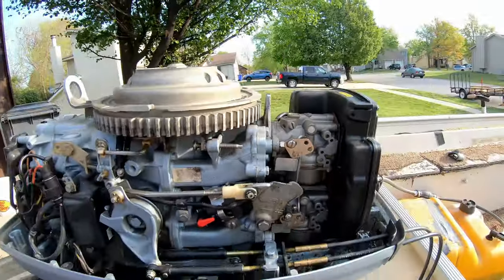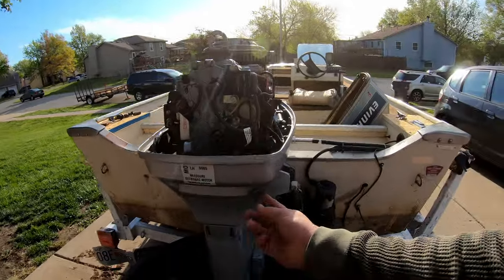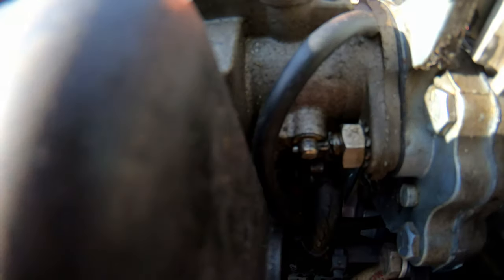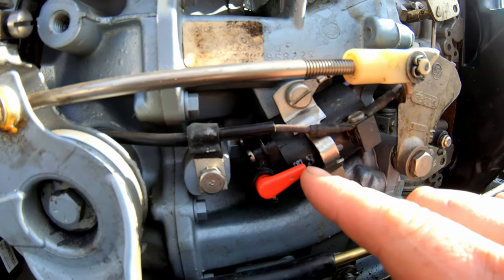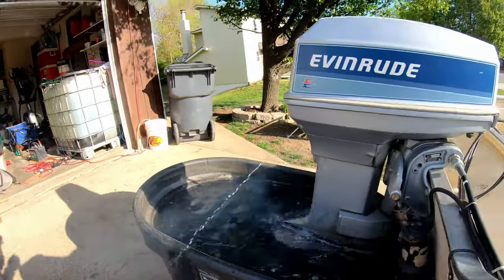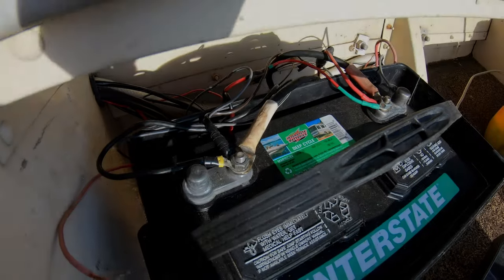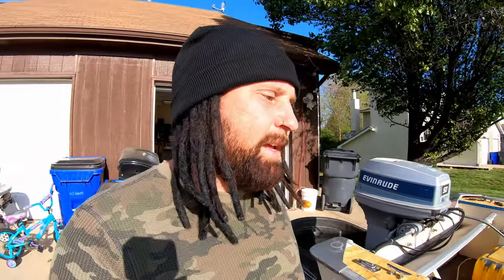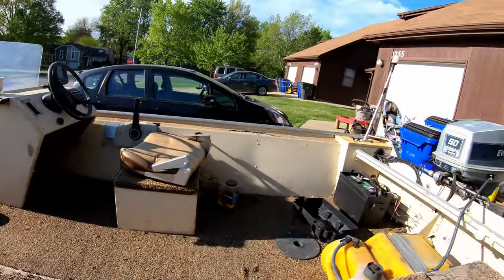HOW TO REPAIR and TEST Your Outboard Engine, Bilge, Boat Gas Line Connectors READY FOR SPRING 2024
In this video I (Matt) @CatfishKC  am working on a project fishing boat.  It is a Sea Nymph Fishing Boat with a 50HP Evinrude / Johnson Outboard Motor.  I give my outboard motor a tune up before trying it out for the first time on the lake.  I show how to fix the 50 hp Boat Outboard Engine show it running and testing it before I try it for the first time fishing on the lake.  I also test the Bilge Pump float and the Boat Gas Line and Connectors.  I replaced the floor in this boat in a previous video and now I am trying to take the boat to the lake to test and see if the fishing boat leaks or not.  Sea Nymph was purchased by LOWE boats.
I show how to repair your outboard motor and get your boat engine to idle smooth.  Getting this boat ready for fishing on the river or the lake.